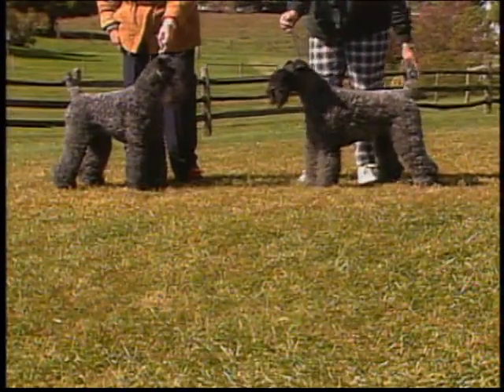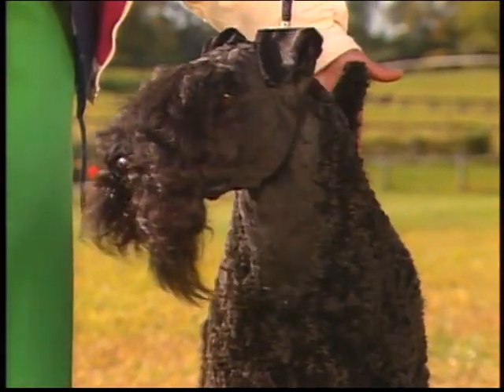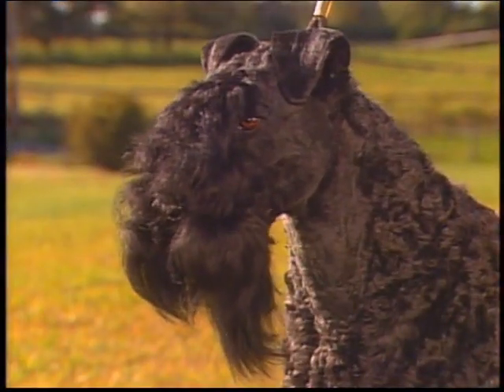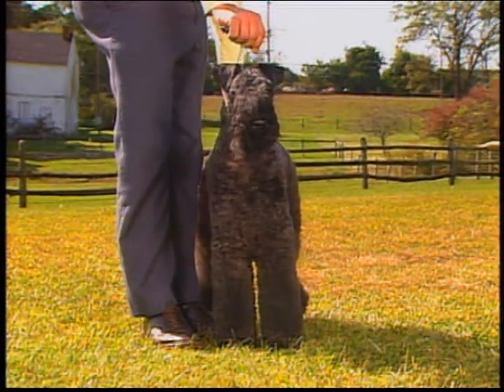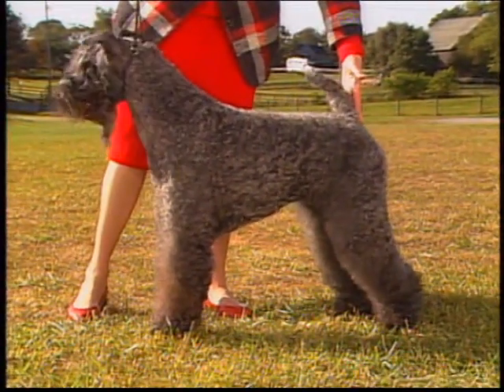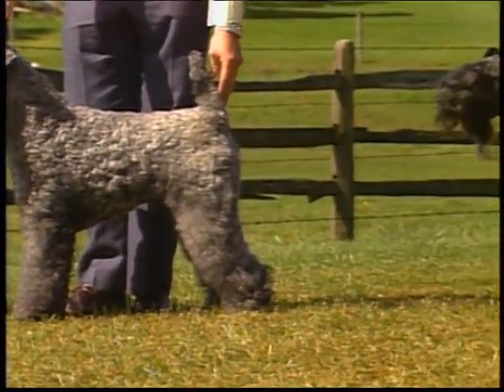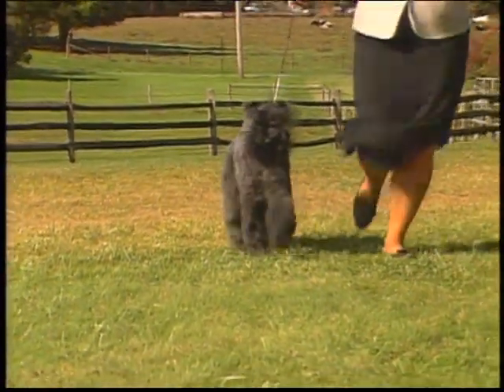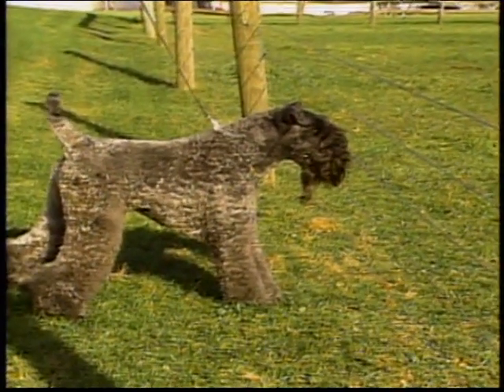Kerry Blue Terrier - AKC Dog breed series